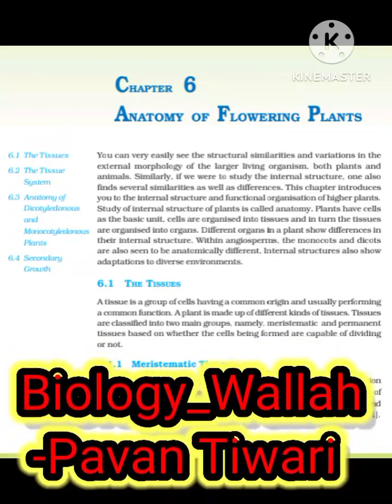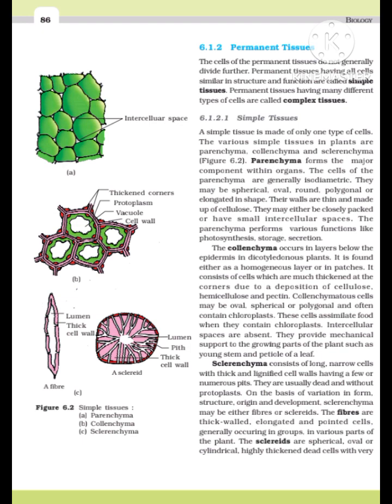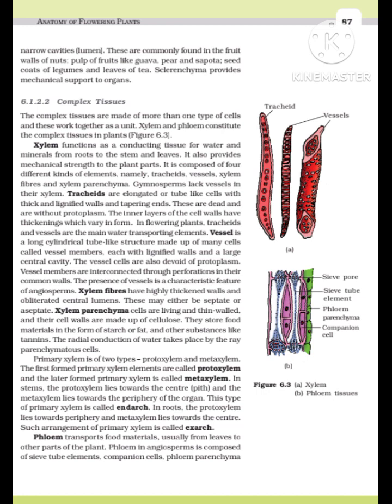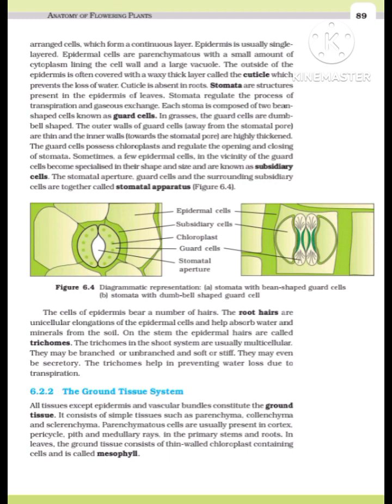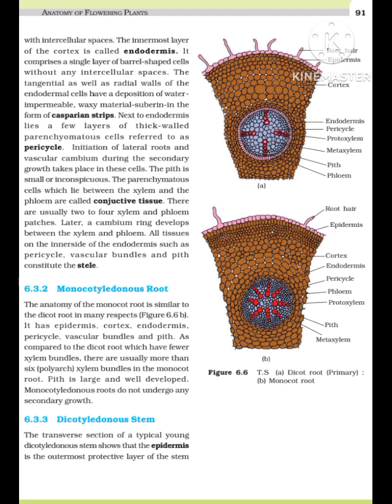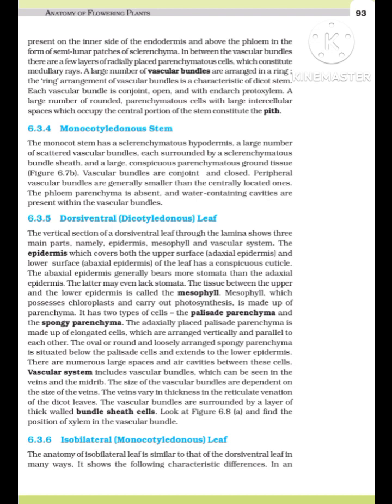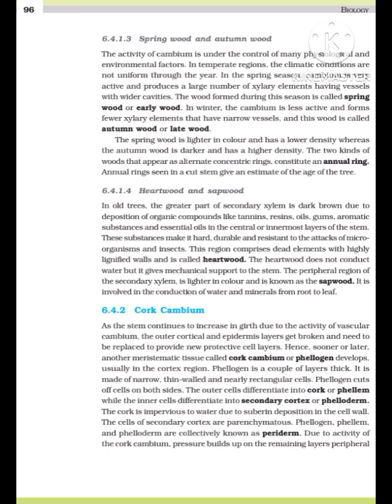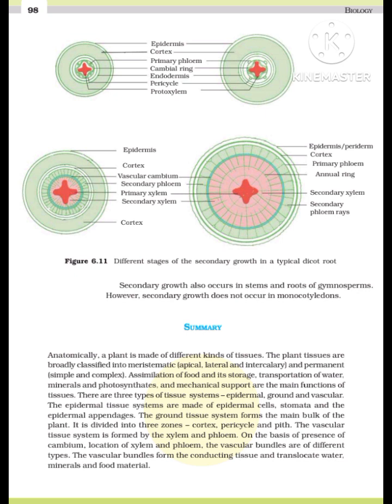Anatomy of Flowering Plants Class Xl NCERT Audio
Regards-
Biology_Wallah - Pavan Tiwari